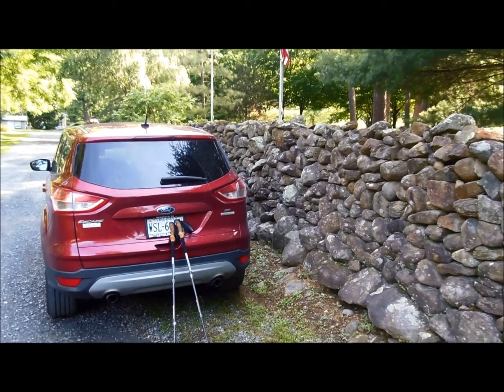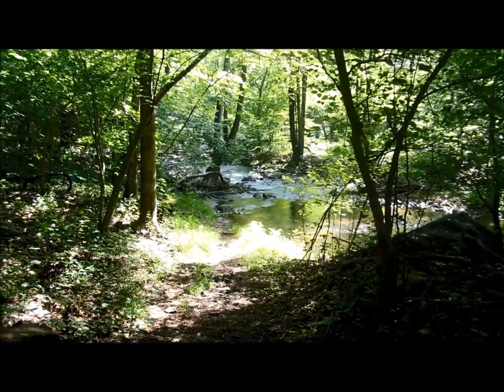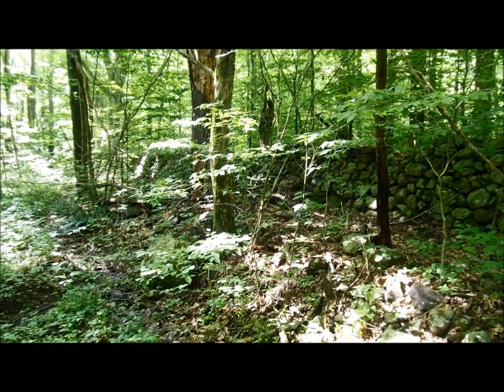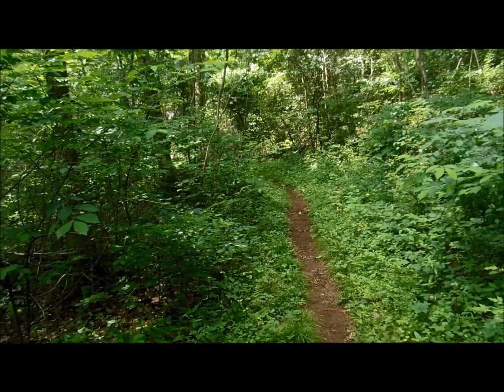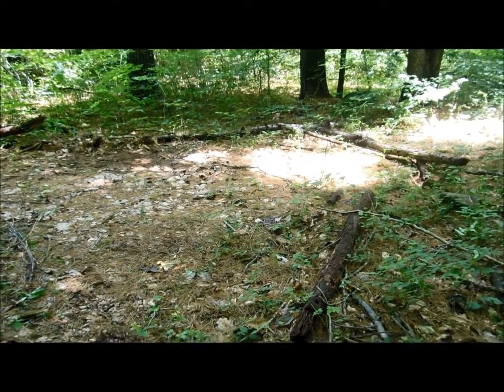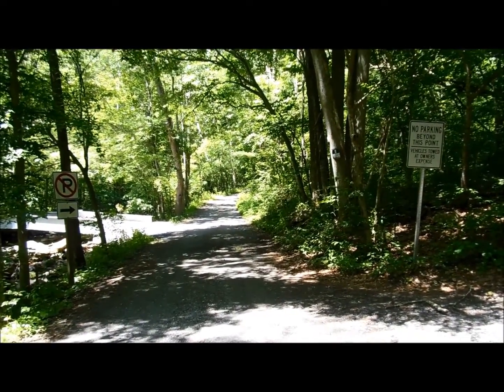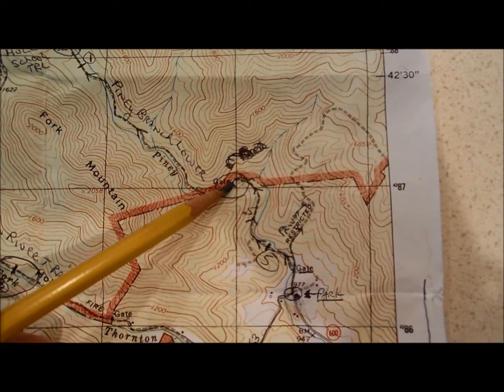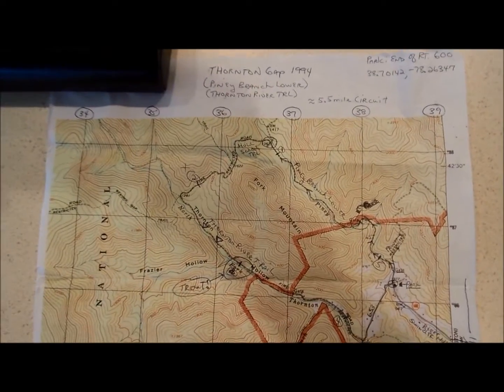Piney Branch Trail - Shenandoah National Park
Still pics and HD video of a 6.2 mile hike along the Piney River and Thornton River in Shenandoah National Park.